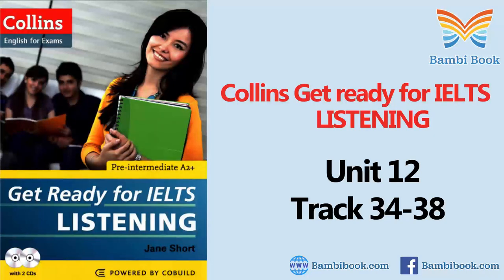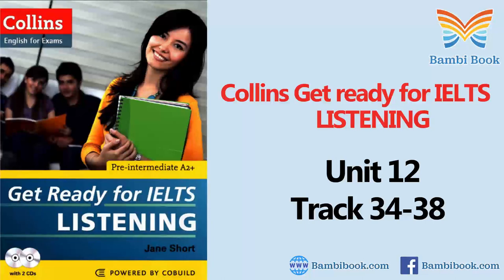Collins Get ready for IELTS Listening Unit 12 Track 34 38